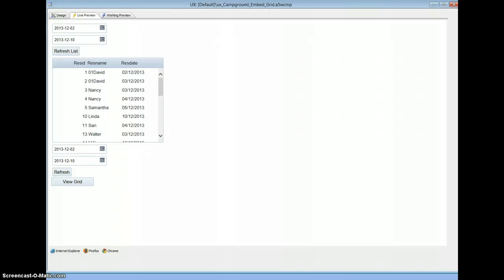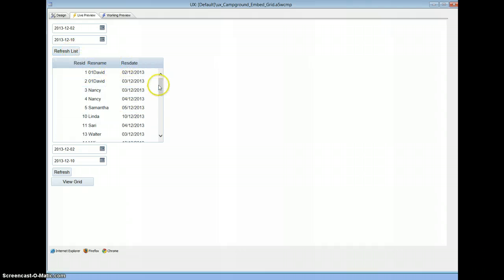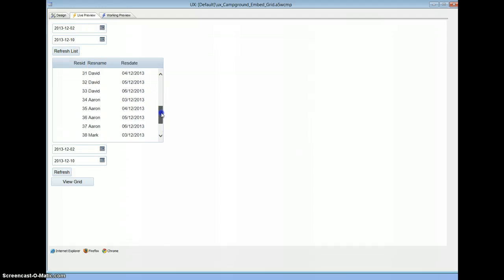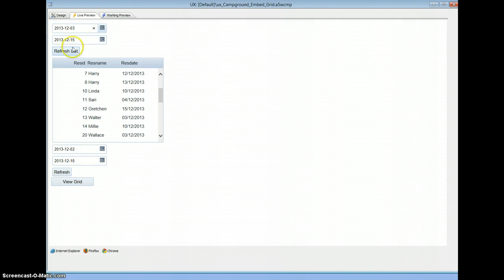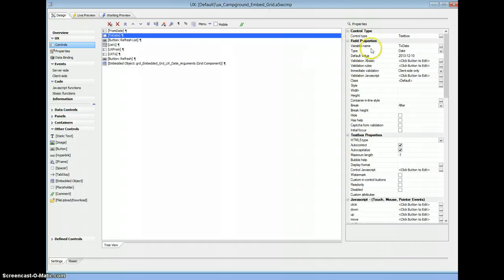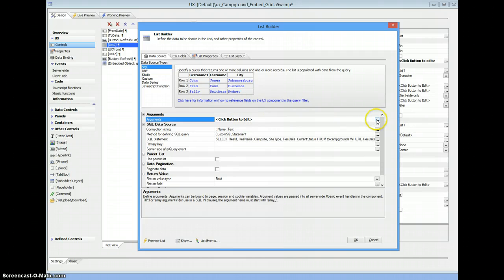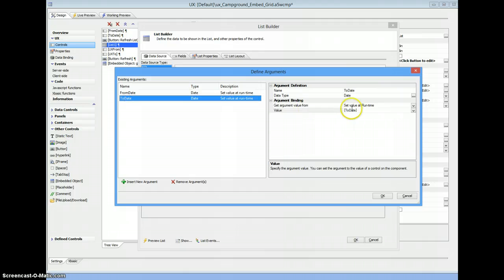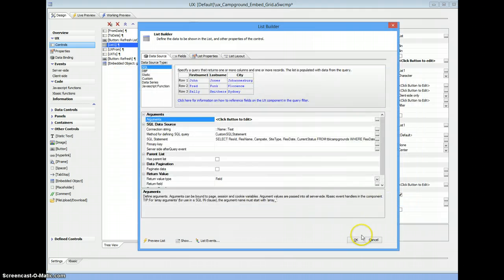UX List based on SQL Arguments